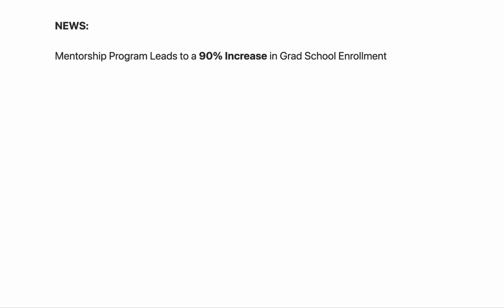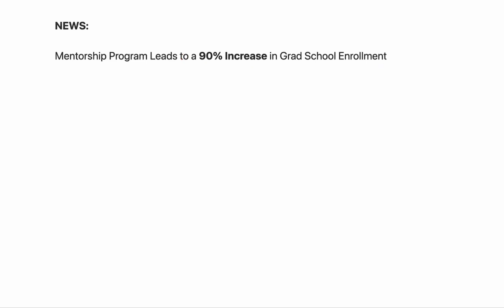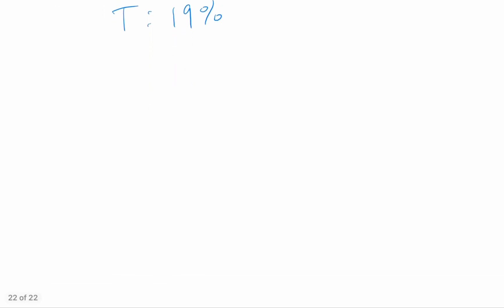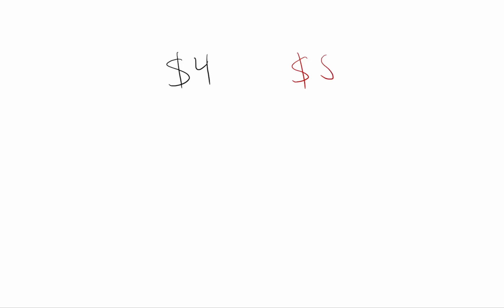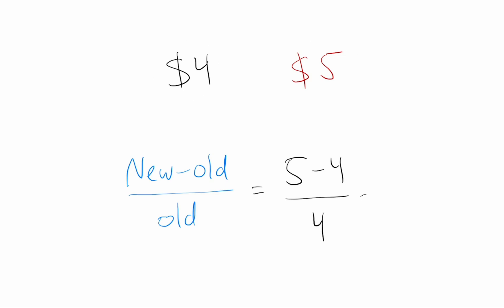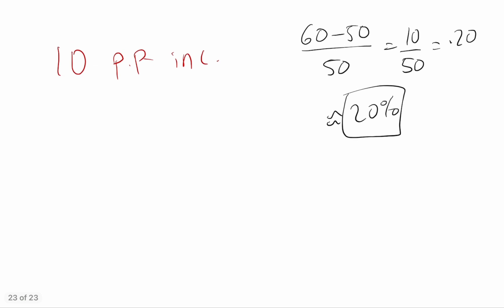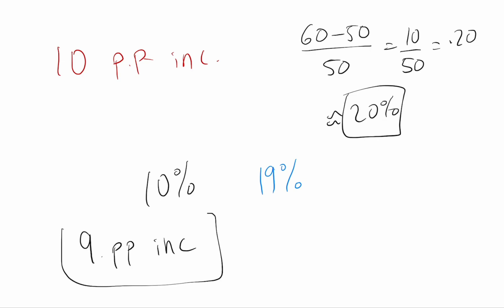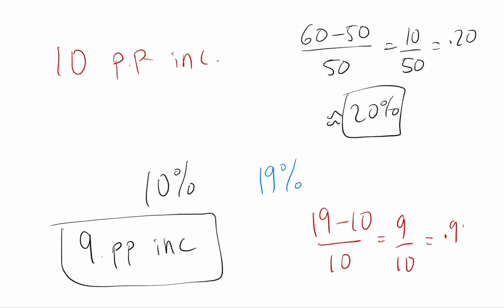Percent vs Percentage Point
Rohen Shah explains the difference between "Percent" and "Percentage Point"